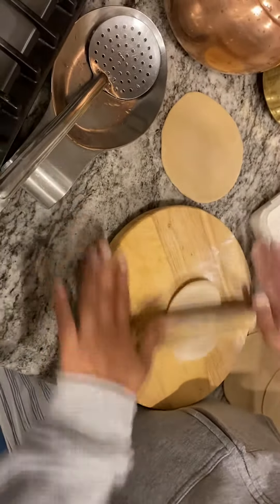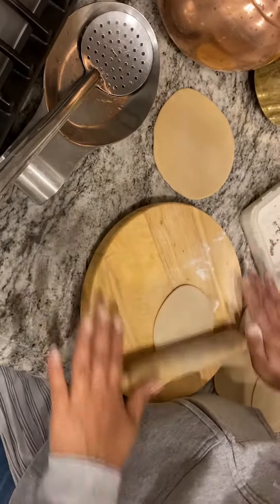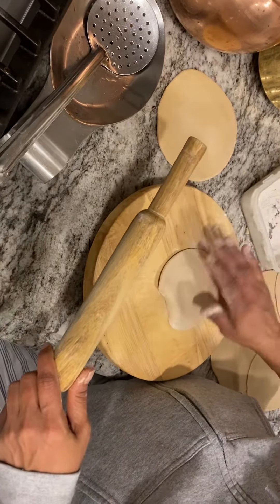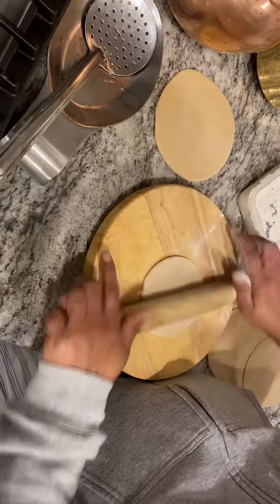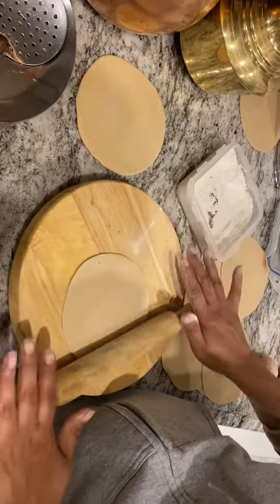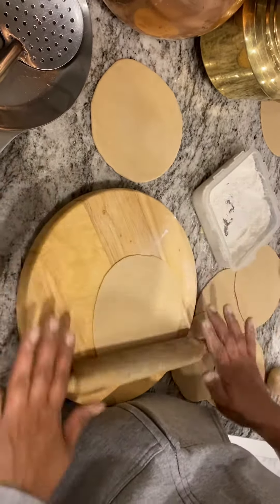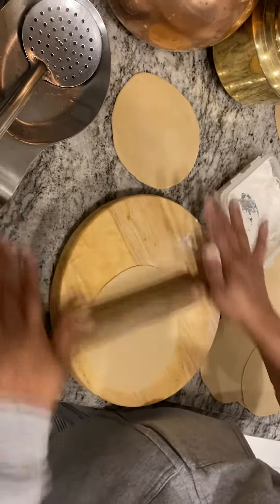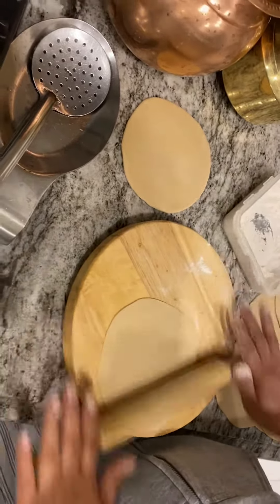Right way to roll a Puri